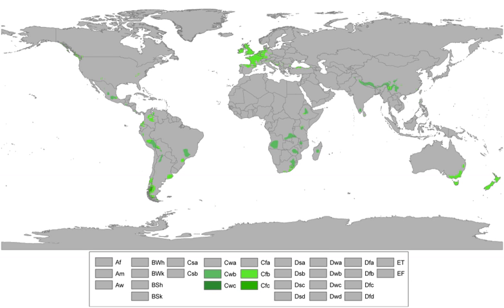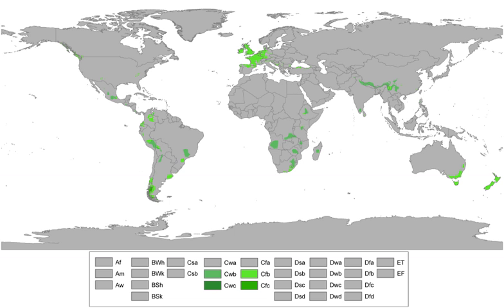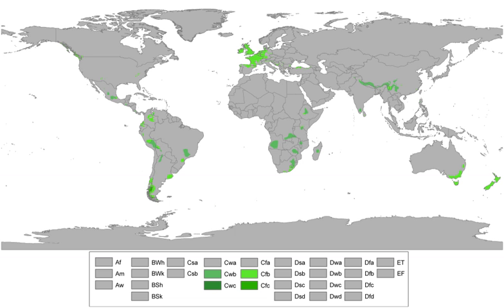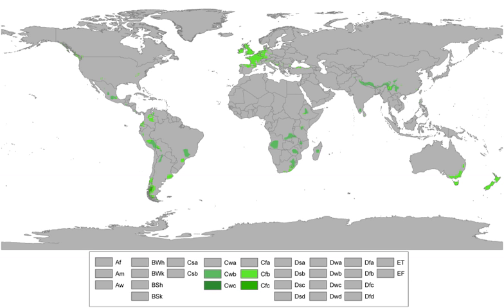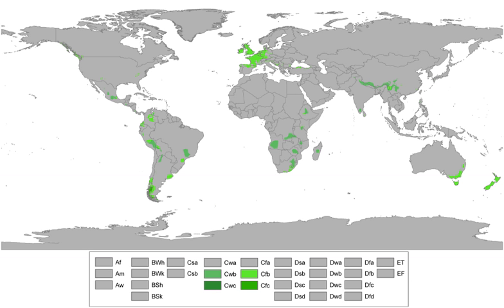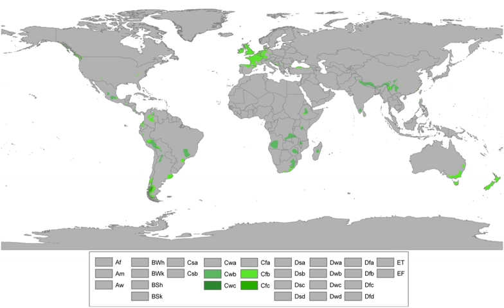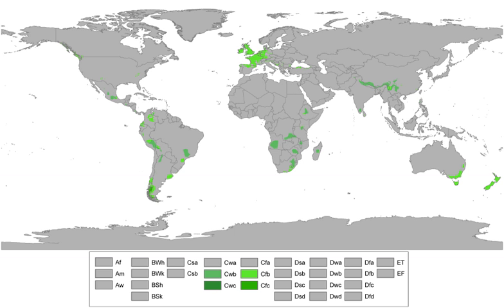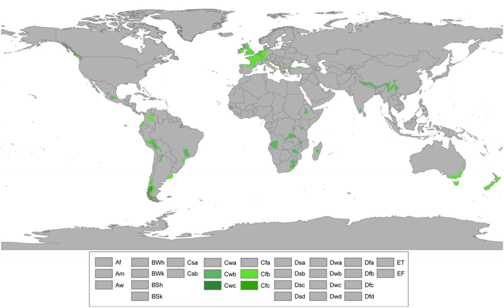Oceanic climate | Wikipedia audio article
This is an audio version of the Wikipedia Article:
Oceanic climate

- Socrates

SUMMARY
An oceanic climate, also known as a marine or maritime climate, is the Köppen classification of climate typical of west coasts in higher middle latitudes of continents, and generally features cool summers (relative to their latitude) and cool winters, with a relatively narrow annual temperature range and few extremes of temperature, with the exception for transitional areas to continental, subarctic and highland climates. Oceanic climates are defined as having a monthly mean temperature below 22 °C (72 °F) in the warmest month, and above 0 °C (32 °F) (or −3 °C (27 °F)) in the coldest month.
It typically lacks a dry season, as precipitation is more evenly dispersed throughout the year.  It is the predominant climate type across much of Western Europe including the United Kingdom, the Pacific Northwest region of the United States and Canada, portions of central Mexico, southeastern South America, southeastern Australia, including Tasmania, New Zealand as well as isolated locations elsewhere. Oceanic climates are generally characterised by a narrower annual range of temperatures than in other places at a comparable latitude, and generally do not have the extremely dry summers of Mediterranean climates or the hot summers of humid subtropical. Oceanic climates are most dominant in Europe, where they spread much farther inland than in other continents.Oceanic climates can have considerable storm activity as they are located in the belt of the stormy westerlies. Many oceanic climates have frequent cloudy or overcast conditions due to the near constant storms and lows tracking over or near them. The annual range of temperatures is smaller than typical climates at these latitudes due to the constant stable marine air masses that pass through oceanic climates, which lack both very warm and very cool fronts.